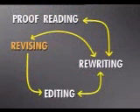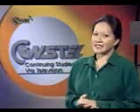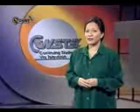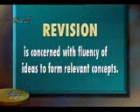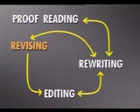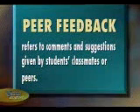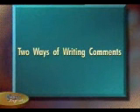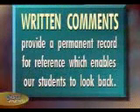028 revising Students Composition